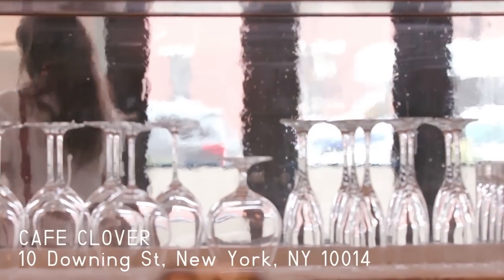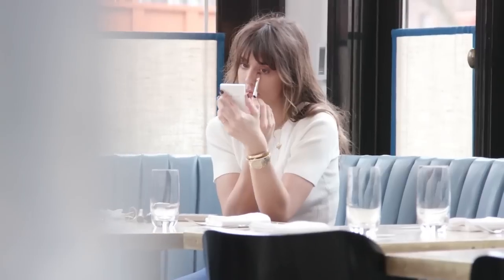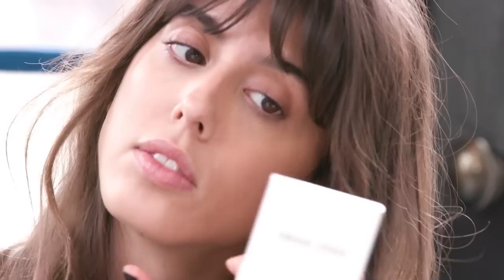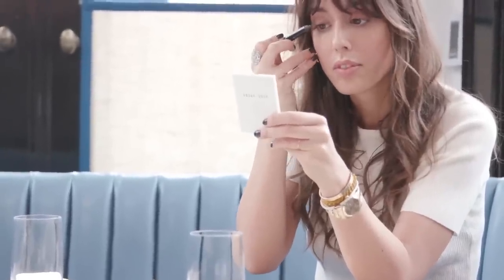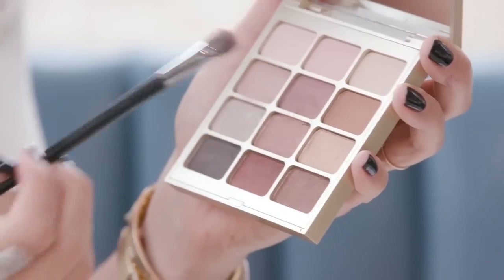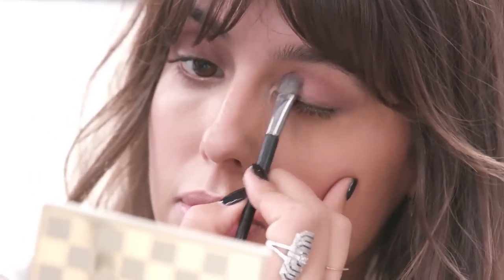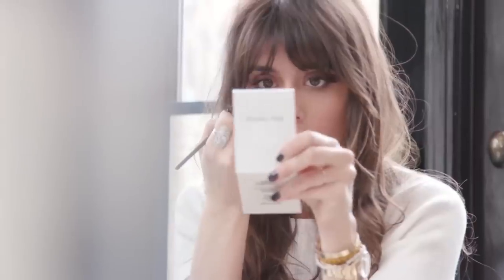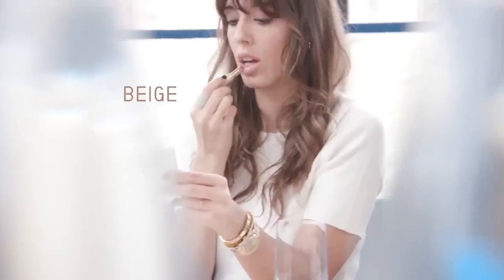MY JANE BIRKIN LOOK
Hi guys ! Sorry I didn't post last week. I was struggling with a video.
This week I showed you one of many Jane Birkin look I would like to show you. This one is a very natural look.
The main focus is about to FEEL the makeup, not seing it.
How to cheat the eye...
Hope you'll like it !
xoxo

The concealer: KVD
The highlighter: COLOURPOP
The blush: BOBBI BROWN cheek & glow pink opal
The eye pencil: SEPHORA #23
The eye palette: STILA matte‘N metal  1/ fringe 2/suede
The lashes curler: SEPHORA
The mascara: SEPHORA outrageous curl
The lash brush: MAC #205
The crease brush: CHANEL #25
The blush brush: MAC
￼￼￼￼￼The lipstick: STILA

The top : EQUIPMENT
The Jeans : MIAOU
The shoes : JIMMY CHOO
the bag : APC
The earrings : MEADOWLARK JEWELRY

The ring : ED PINAUD